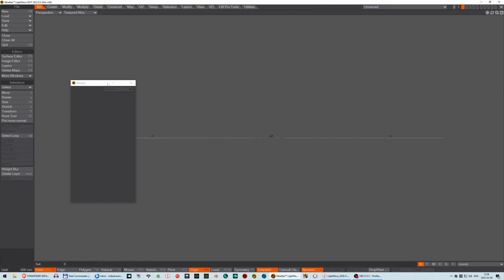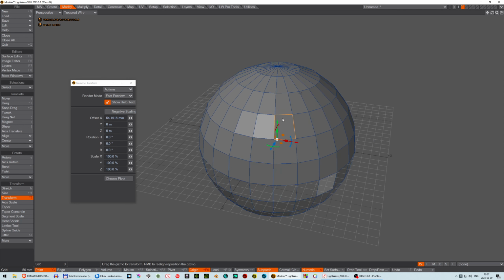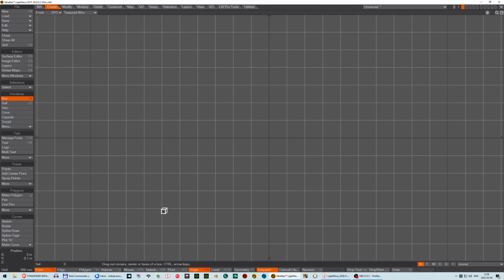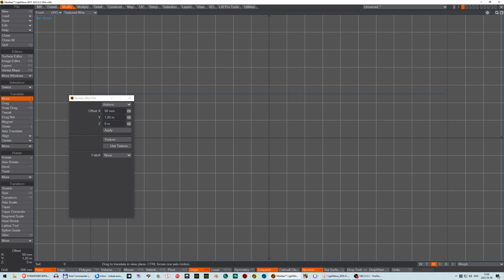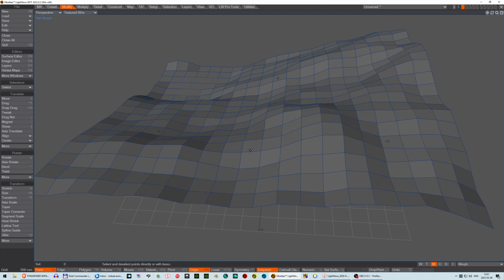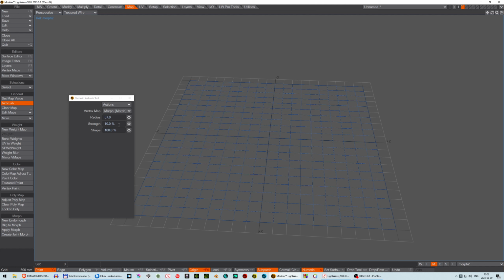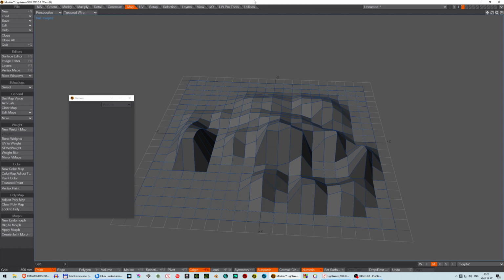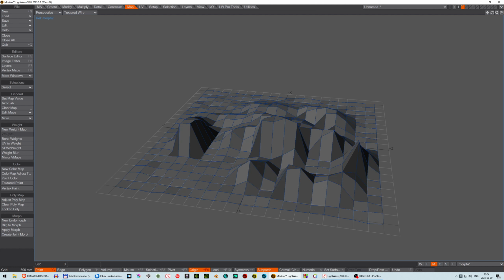LightWave tips and tricks no. 012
We have a look at some fun stuff you can do with the transformation tools in Modeler